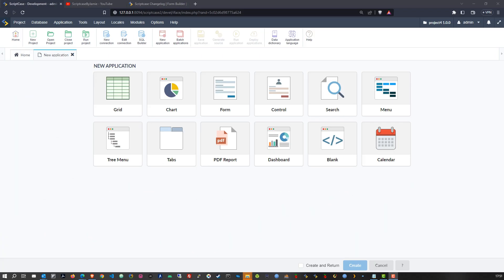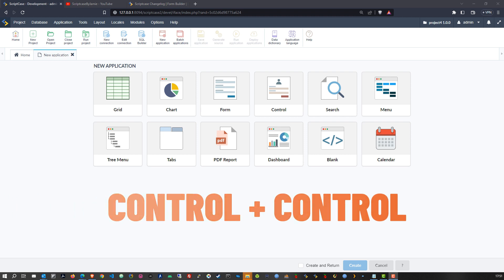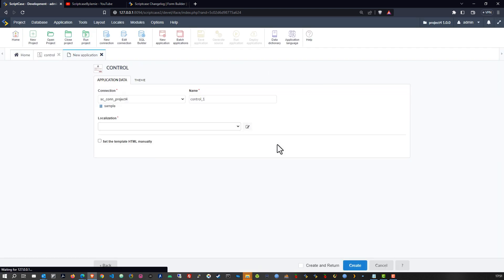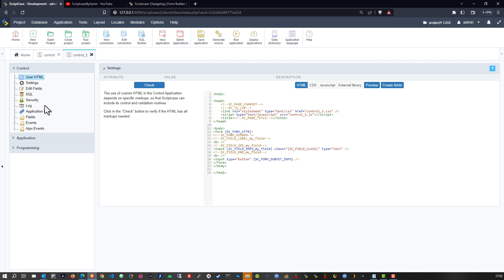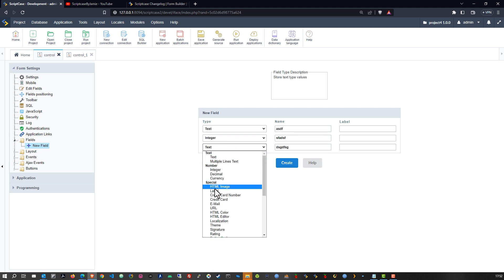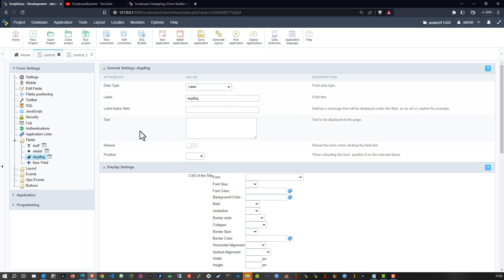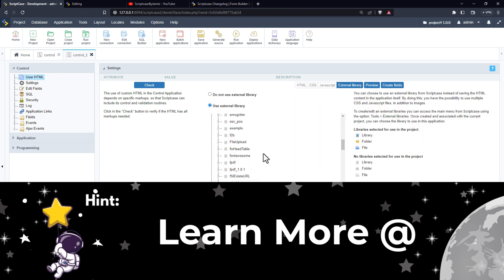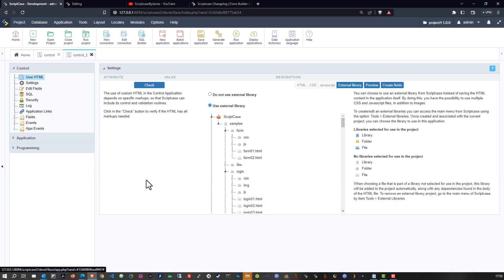Control Application for Custom Forms in Under 30 Seconds! | ScriptcaseByJamie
Welcome to the eleventh installment of our Scriptcase tutorial series! In this video, we explore the power of the control application in Scriptcase. Join us as we demonstrate how to create custom forms using Scriptcase's control application feature. Discover how you can build dynamic forms with custom input fields, validation rules, and business logic. Scriptcase empowers you to create personalized data entry forms and implement complex workflows tailored to your specific application requirements. Join us on this journey as we guide you through the process of building control applications that give you full control over your data entry processes.

Instagram, LinkedIn, Facebook: @scriptcasebyjamie

Copyright@ScriptcaseByJamie